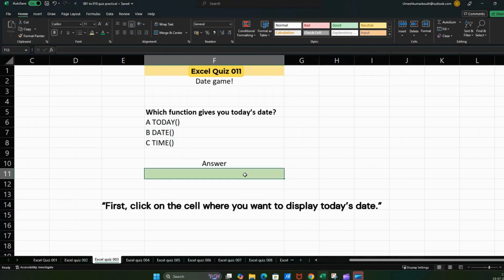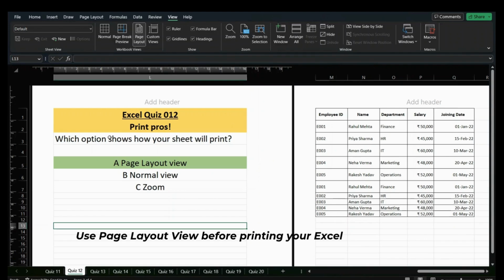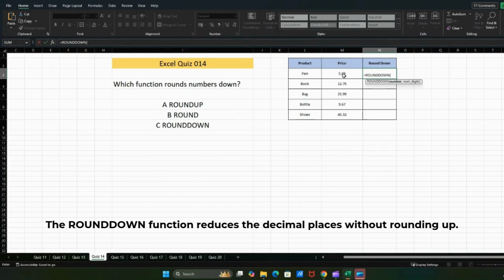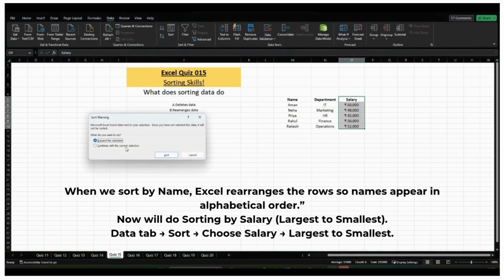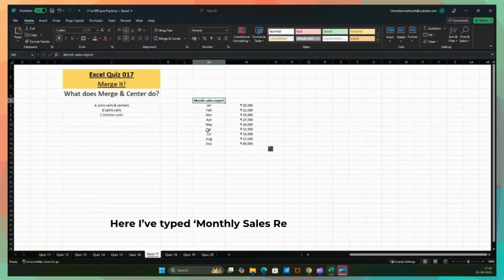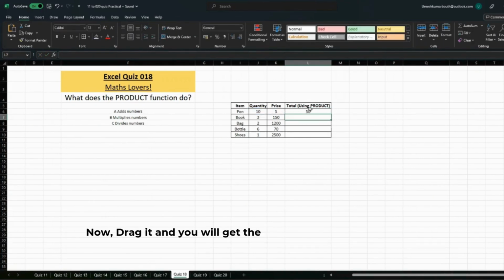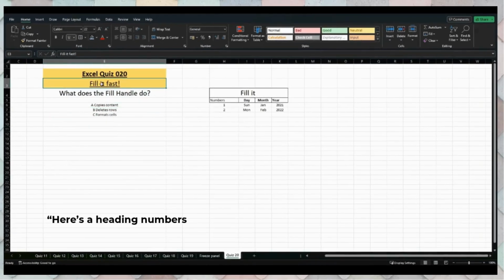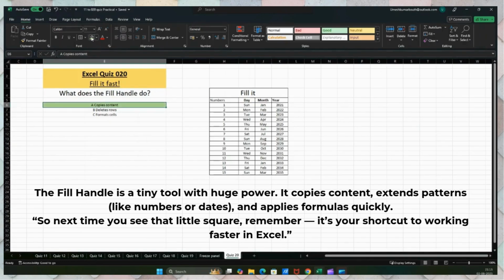Part - 2 Excel Quiz 011–020 Explained with Practical Examples | Master Excel in Minutes!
In this video, I explain the 11-20 Excel quiz's questions & answers from my Shorts series — and show you the practical steps right in Excel!

Welcome to Part 2 of the Excel Quiz Series (Shorts 11–20)!
Perfect for beginners & intermediate learners, this video covers 10 must-know Excel tricks to speed up your work and sharpen your skills.

👉 In this video, you’ll learn:
✔ Which function gives you today’s date
✔ How to see how your sheet will print
✔ How to center text in a cell
✔ The function that rounds numbers down
✔ What sorting data really does
✔ How to add borders
✔ What Merge & Center does
✔ How the PRODUCT function works
✔ How Freeze Panes makes large sheets easier
✔ The magic of the Fill Handle